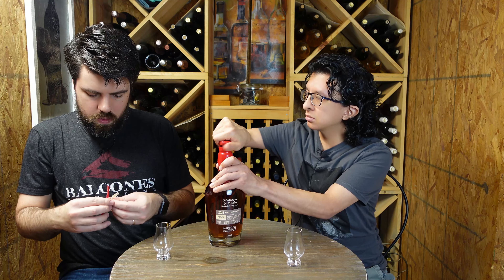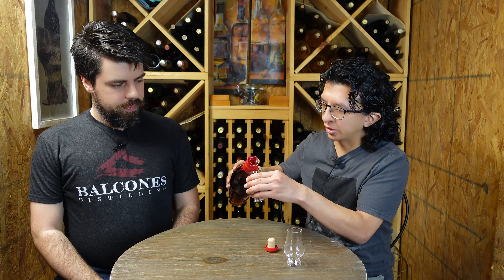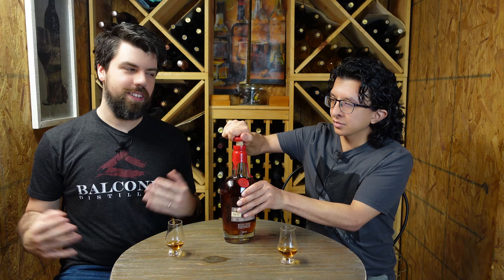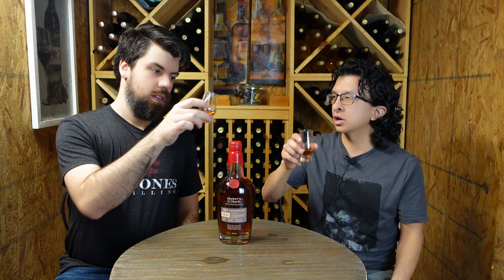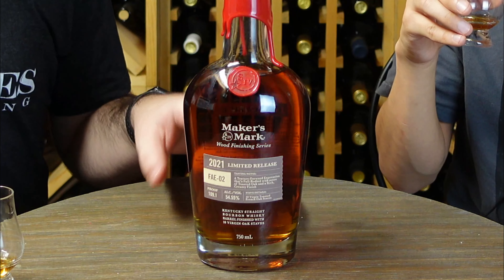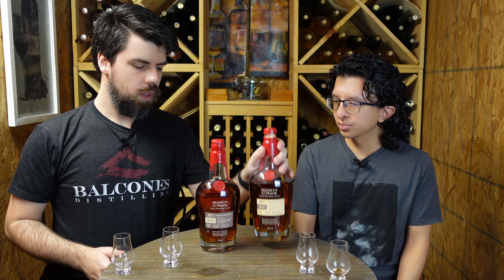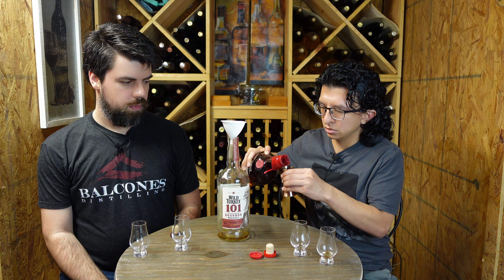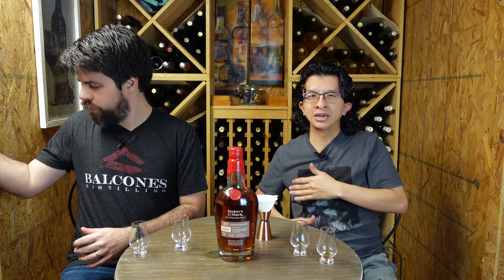Maker's Mark FAE-02 Review | Whiskey Noobs Review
We love Maker's Mark here.  You know this lol.

We are Matt and Gio, and on this channel we just hang out and drink!Join us for song reactions, whiskey reviews, tastings, video games, cocktail making, and more!